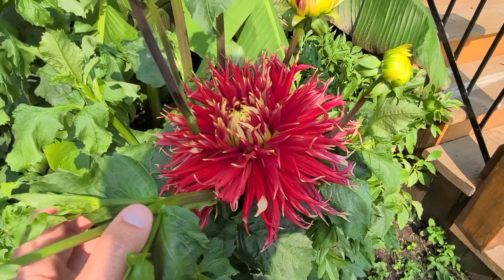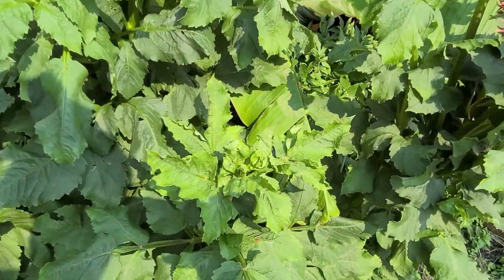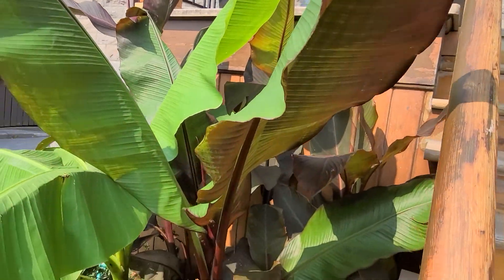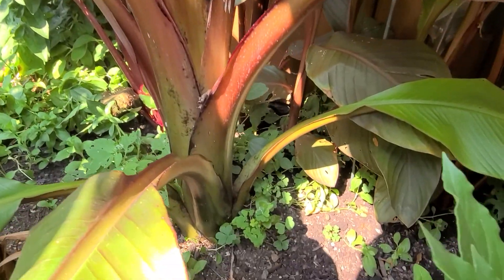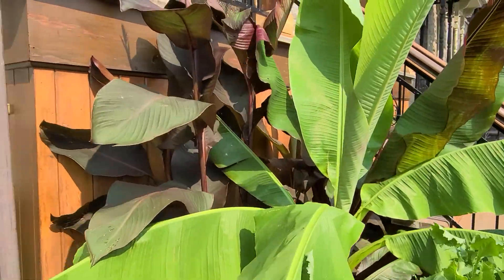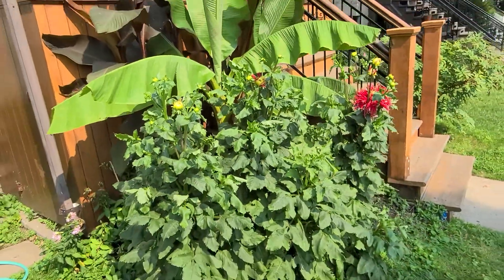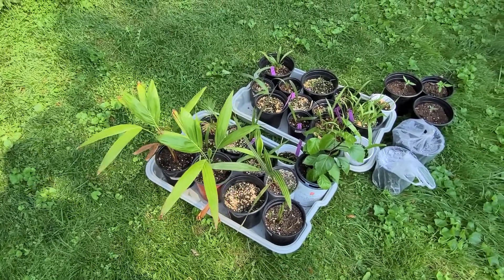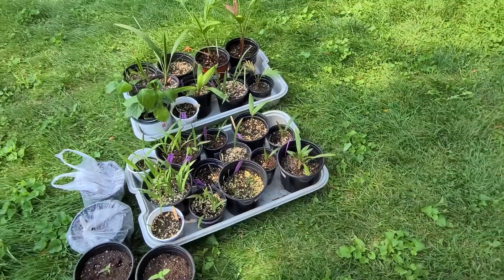Front Yard Update #2 Musa basjoo, giant canna lilies, ventricosum banana, dinnerplate dahlias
2nd front Yard Update

video taken August  20 2021